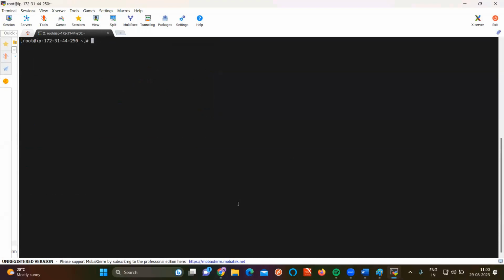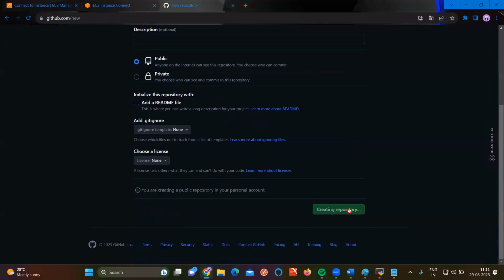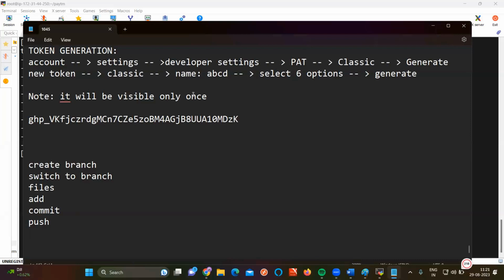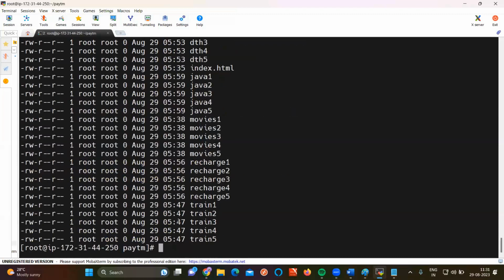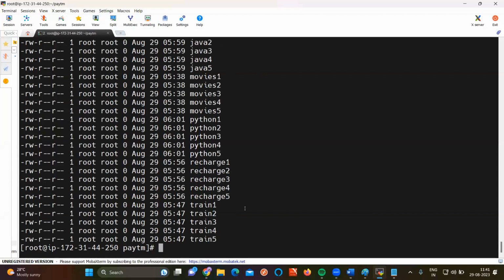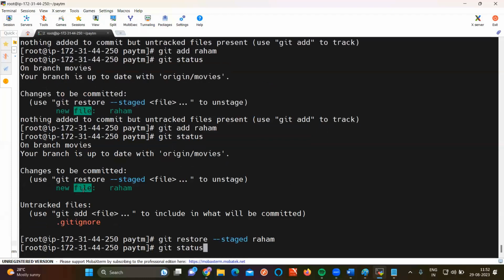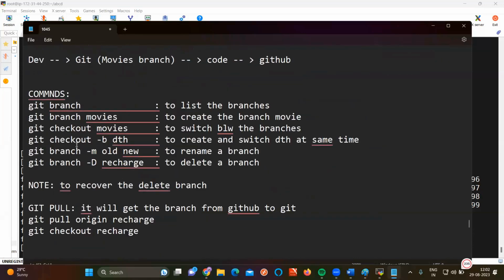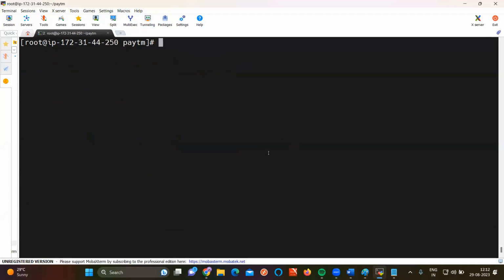10th Session - DevOps GIT Restore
DevOps GIT Restore